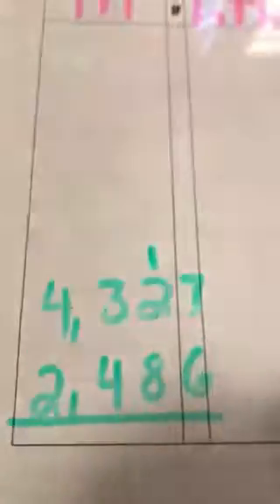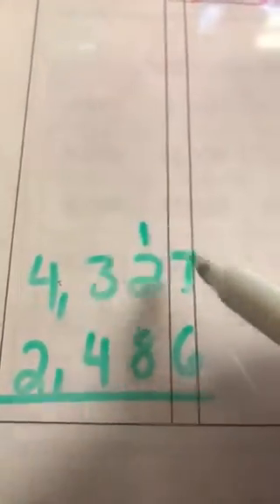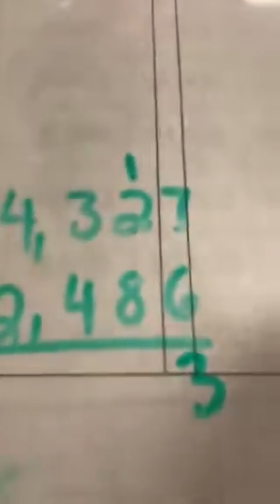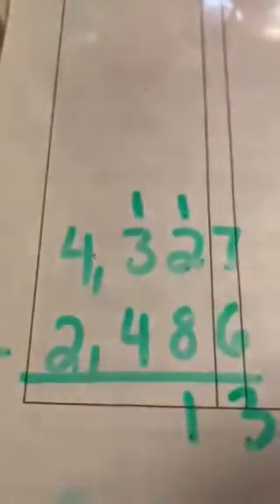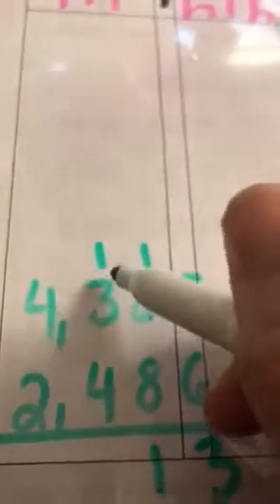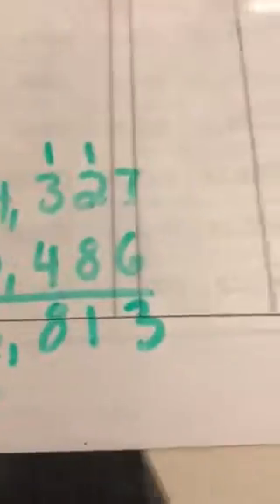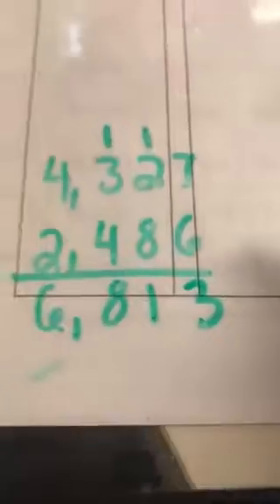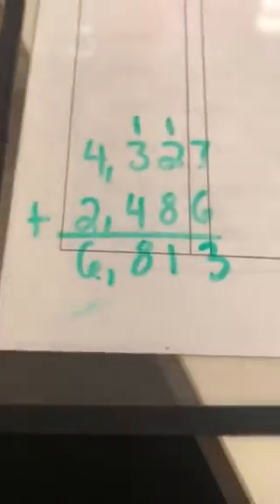Addition using Standard & Place Value